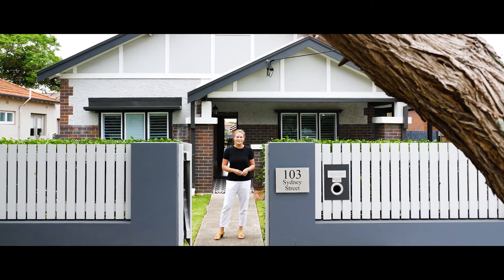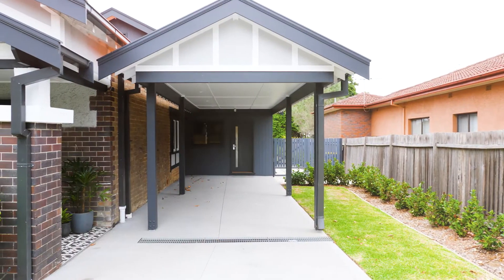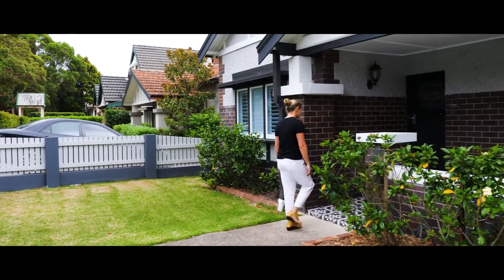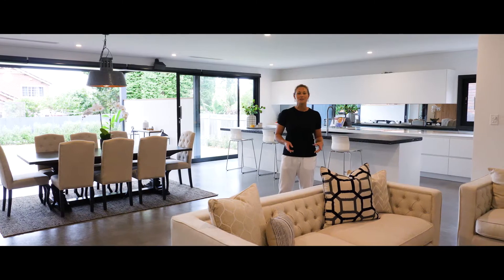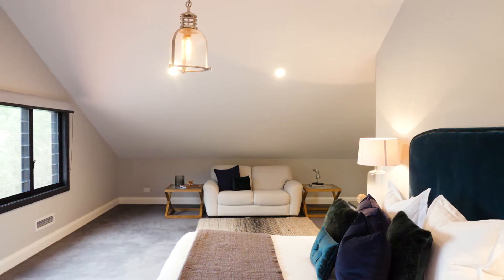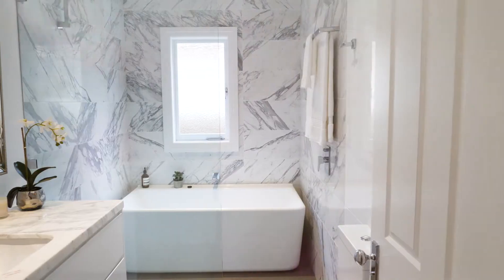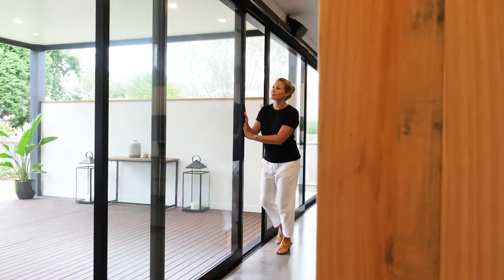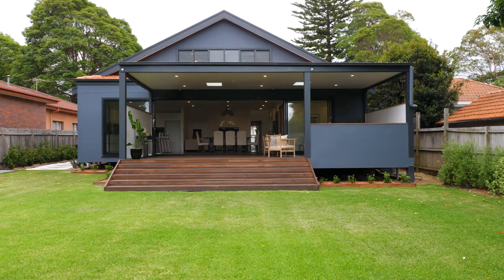103 Sydney Street, Willoughby | John McManus | McGrath